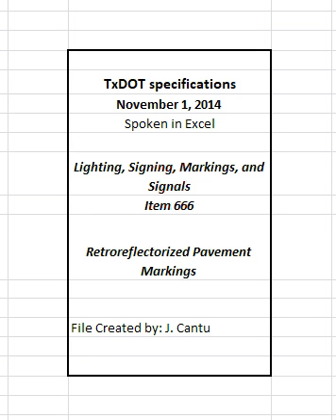TxDOT Item 666 Retroreflectorized Pavement Markings